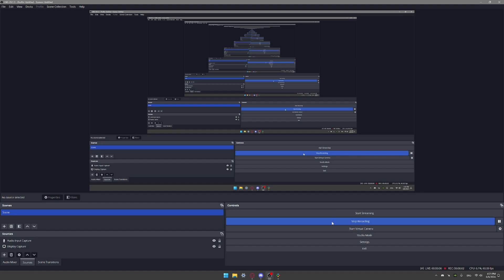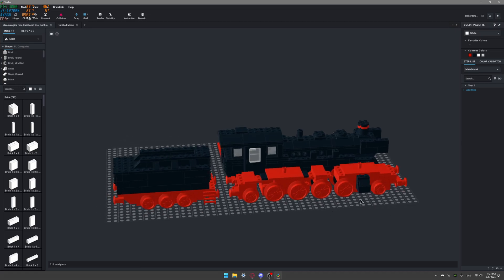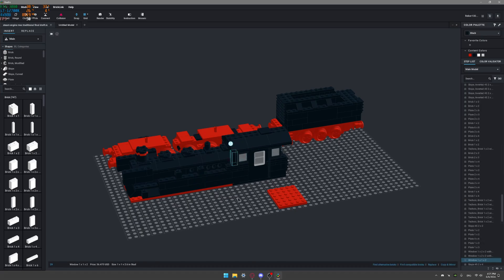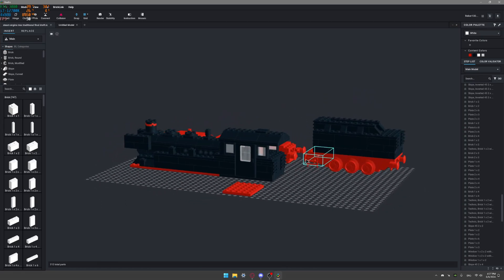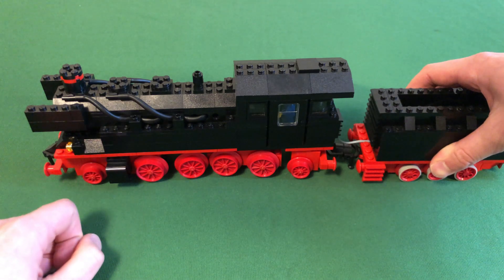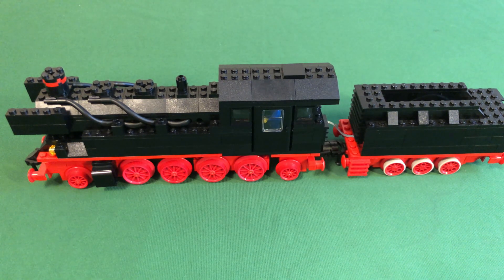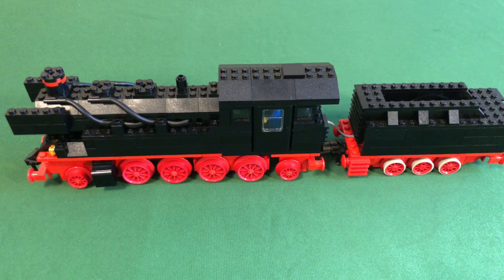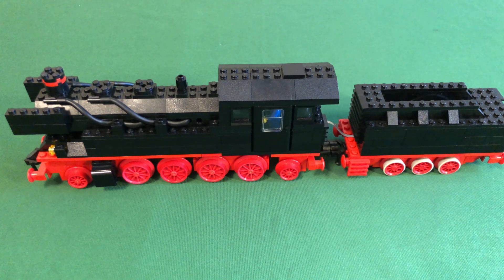Building a LEGO 12V steam engine: Final model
I'm back! I've been super busy for the last few months but have been working on a project that I'm showcasing in these videos - a custom 12V steam engine. This is the final part of the series, and it's about the final model I ended up building! More content coming soon!